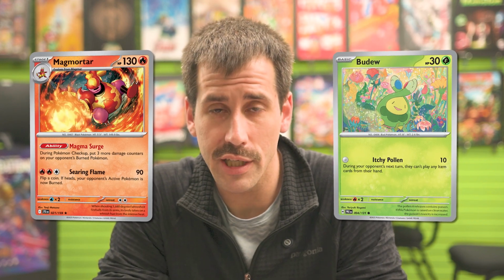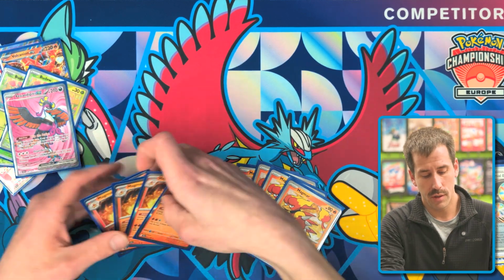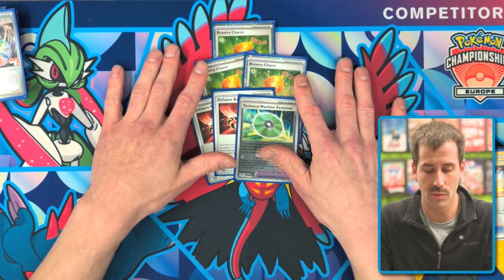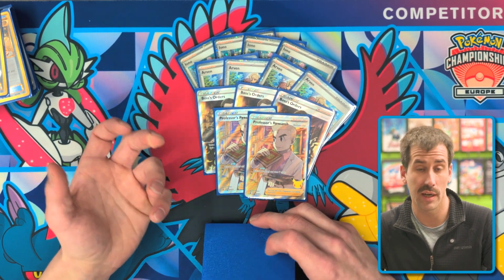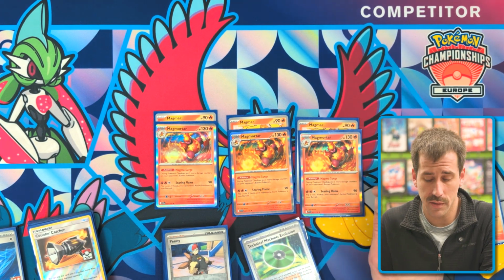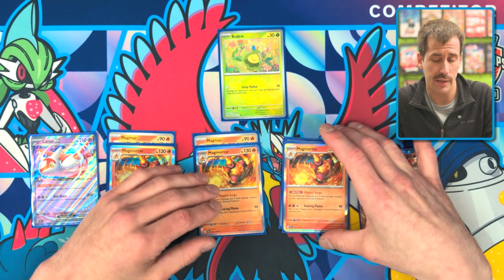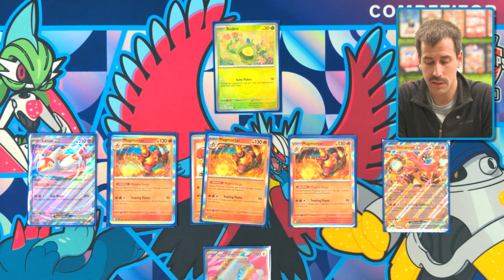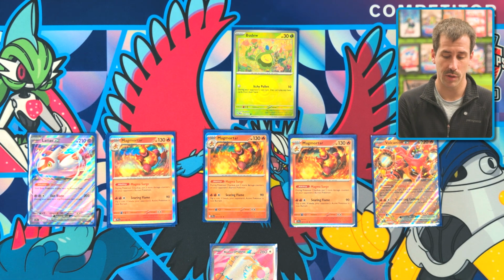The Man Who Wanted To See The Pokemon World Burn (Magmortar/Budew Deck Guide)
Big shout outs to Dan for putting this deck on the map making Day 2 at the Pokemon Regionals in Portland during the weekend! It grew a ton of hype so we decided to make a dedicated Magmotar/Budew Deck Guide from the creator himself! Enjoy!!

Chapters:
0:00 Intro
0:35 Decklist
1:35 Deck Overview
17:59 Raging Bolt Match Up
21:29 Joltik Box Match Up
26:16 Gholdengo ex Match Up
28:48 Dragapult ex Match Up
34:03 Gardevoir ex Match Up
37:33 Zoroark ex Match Up
40:06 Eevee Box Match Up
40:34 Tera Box Match Up
41:33 Conclusions

Listen to some of the best & top tier Pokemon TCG content over at the ' Drew Too Many ' Podcast featuring Andrew Zavala, Drew Allen, Alex Cook & Trevore Read!

LCD Writing Pad for Prize Checking
Overhead Arm Mount
Ball Head
Phone Mount
Wireless Microphones
Portable Battery

Filmic Pro for recording
Adobe Premiere Pro & Photoshop for editing